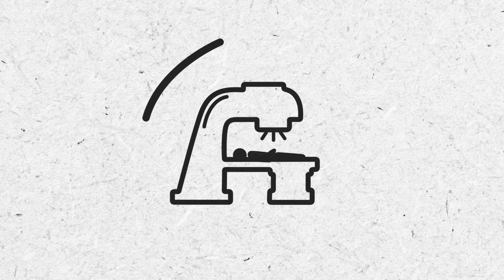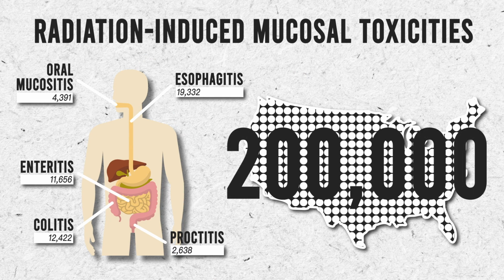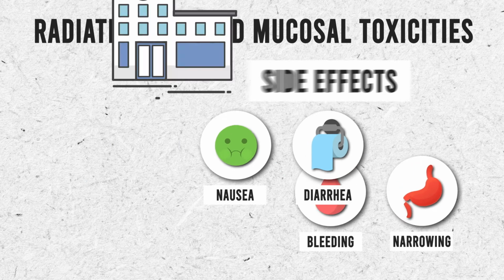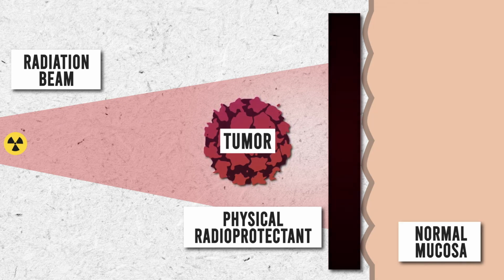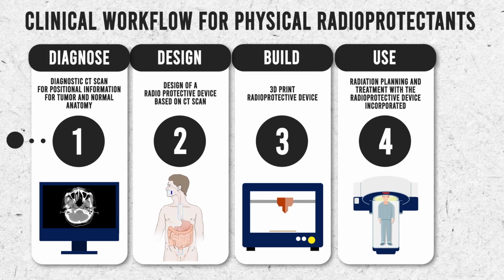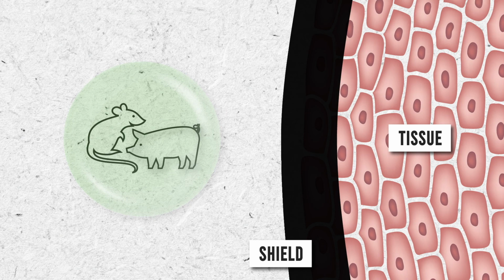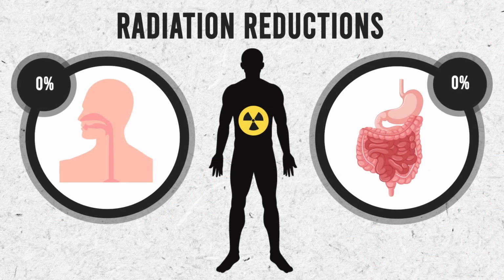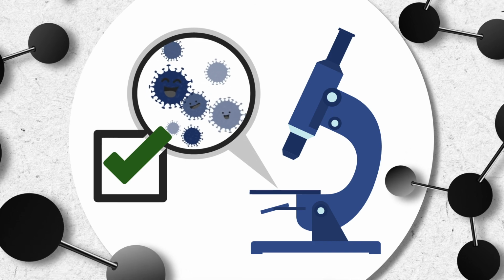Radiation Shields (w/o music)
A team from MIT, Brigham and Women's Hospital, Massachusetts General Hospital and the Dana Farber Cancer Institute have developed personalized radiation shields to help protect normal tissue during the treatment of cancers with radiation.

Video credit: GT Reel Productions